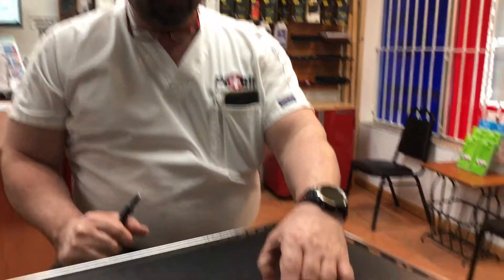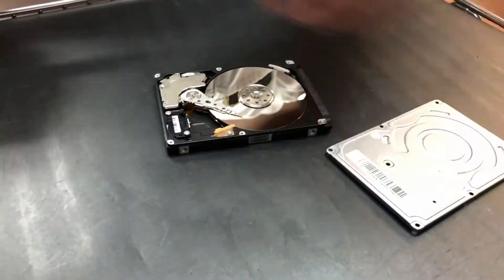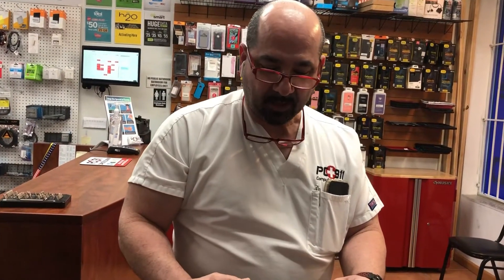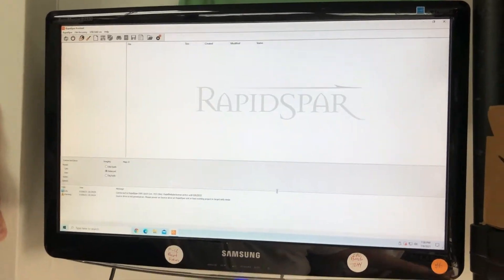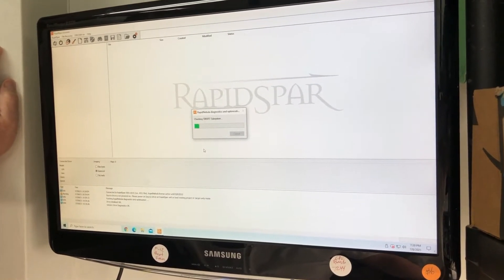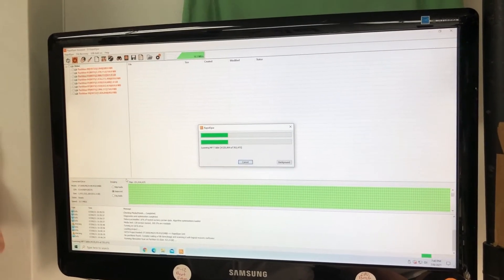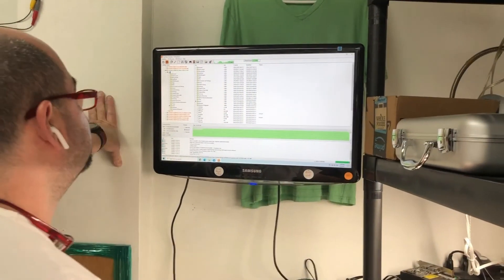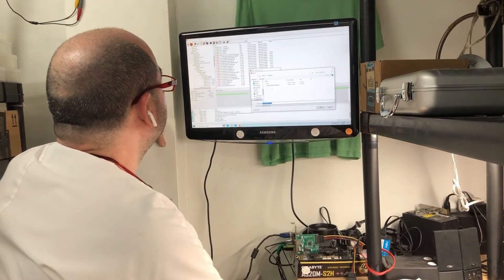Hard Drive with Heads Stuck Data Recovery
Here we attempted to save this drive for data recovery, watch the video to find out!